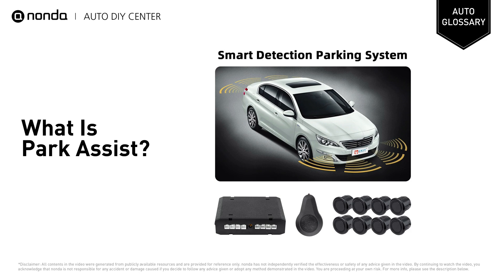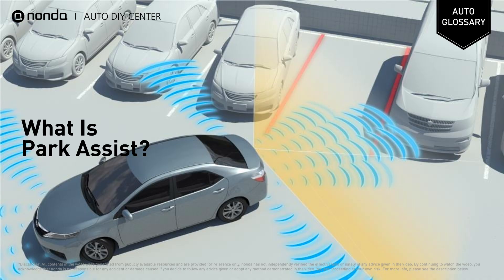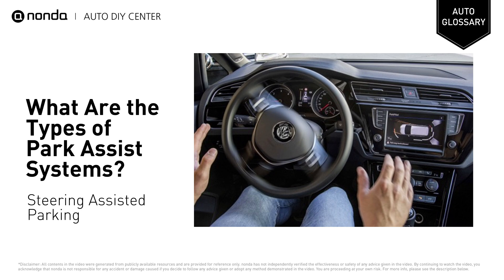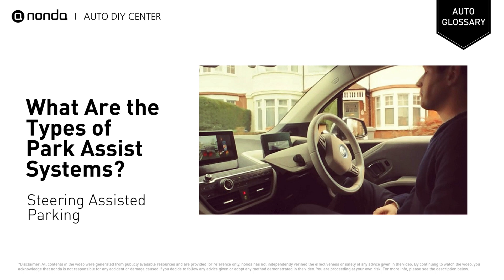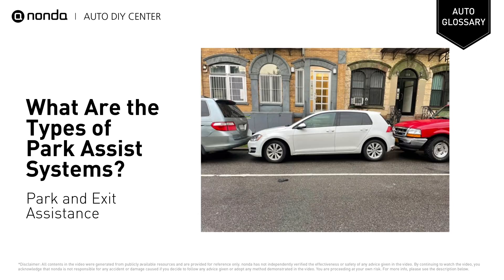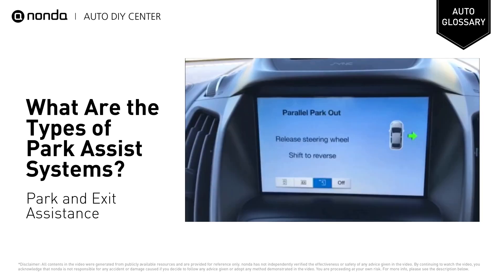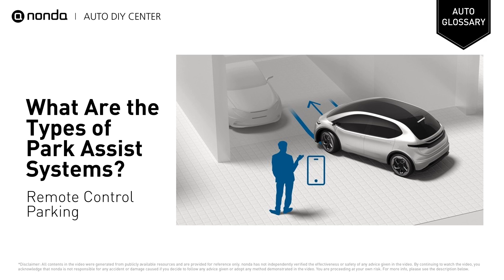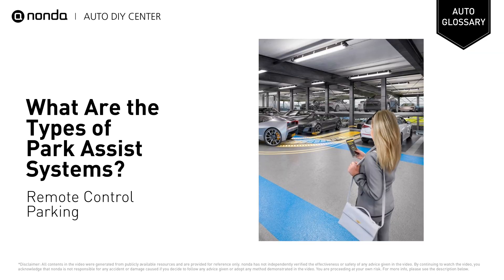Park Assist Explained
Park Assist is the technology that uses parking sensors fitted to the front, back, and sides of the car to detect spaces and obstacles.